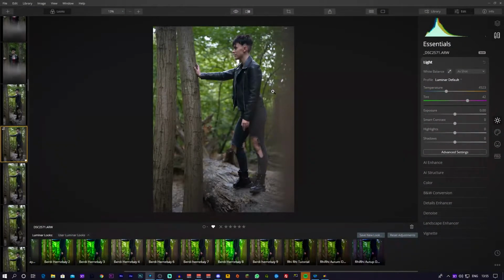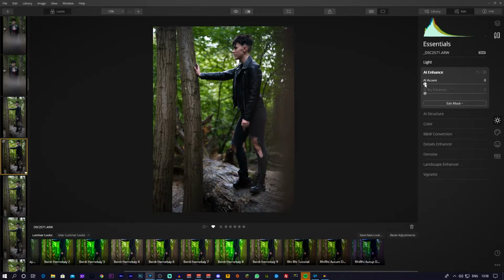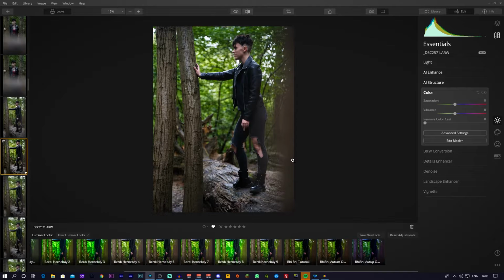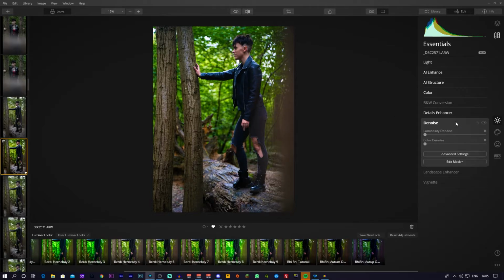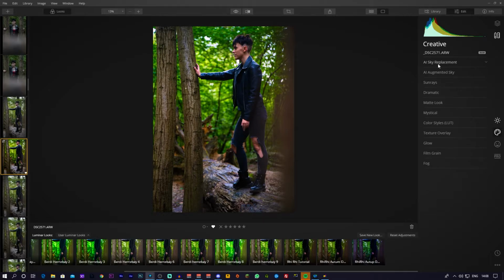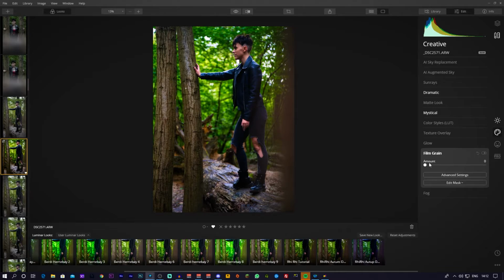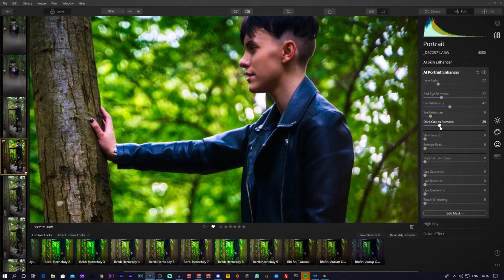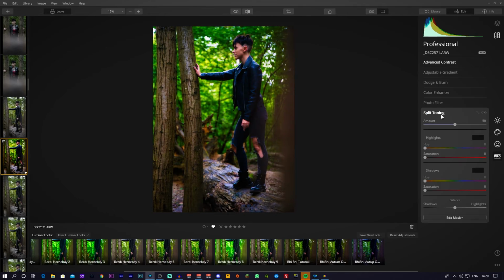Using AI to Edit Portrait Photography!! - Luminar 4 Tutorial (INSANE Results!)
UK:
►Sony A7iii (Body Only)
►Tamron 28mm - 75mm f2.8 Lens
►Sigma 24mm - 70mm f2.8 Lens
►G-Master 16mm - 35mm f2.8
►Ronin-s Gimbal
►Panasonic G7
►Fovitec Bi Colour LED Pannels
►LED Roto Light
►Dedo Light
►Manfrotto Tripod: N/A
►Sennheiser MKH416 Shotgun Microphone:
►Mixpre 6 II Audio Interface Recorder:
►Blue Snowball ICE Microphone
►Rode Video Micro Microphone
►K&F Concept Tripod
►Joby Gorilla Pod
►5 in 1 Light Defuser

US:
►Ronin-s Gimbal
►Panasonic G7
►LED Roto Light
►Dedo Light
►Manfrotto Tripod
►K&F Concept Tripod
►Joby Gorilla Pod

CA:
►Ronin-s Gimbal
►Panasonic G7
►LED Roto Light
►Dedo Light
►Manfrotto Tripod
►K&F Concept Tripod
►Joby Gorilla Pod